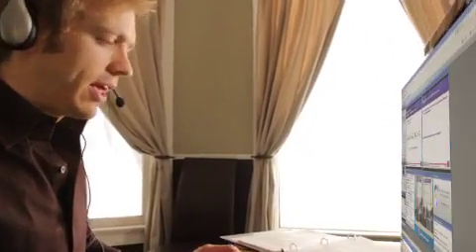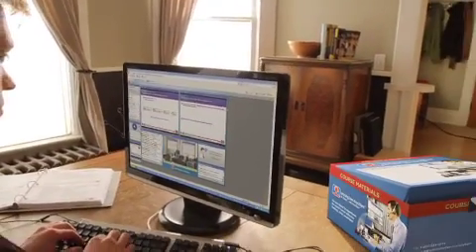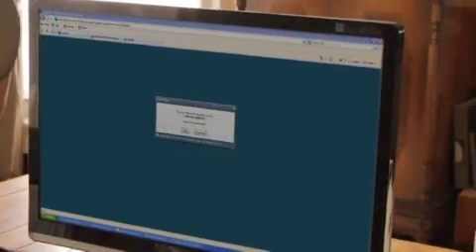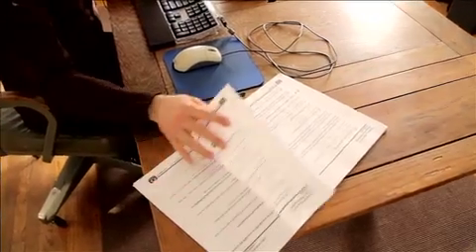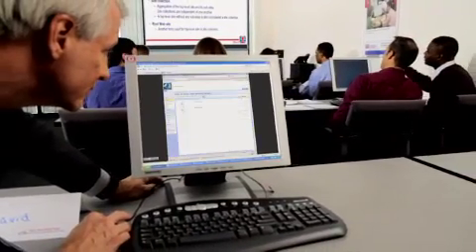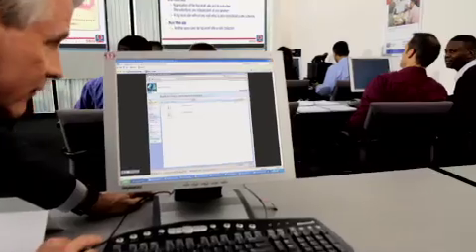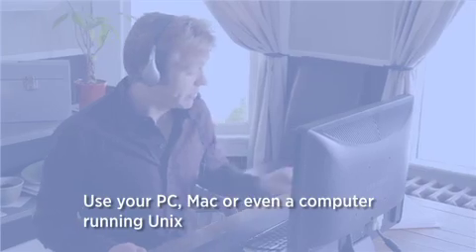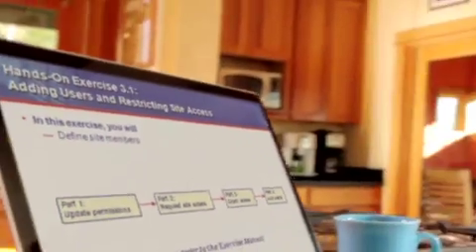Live, Online Training: Learning Tree AnyWare Hands-On Exercises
This video show how you can participate in class discussions, Q&A and breakout sessions, and perform every hands-on exercise by remotely controlling a dedicated in-class PC. To learn more about how live, online training can benefit you, go